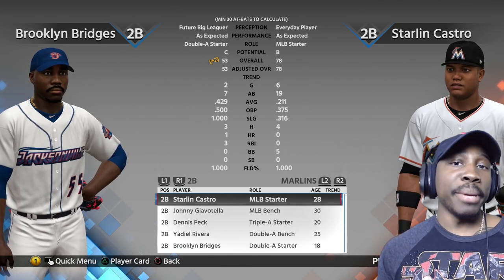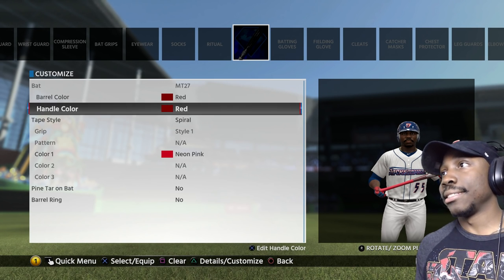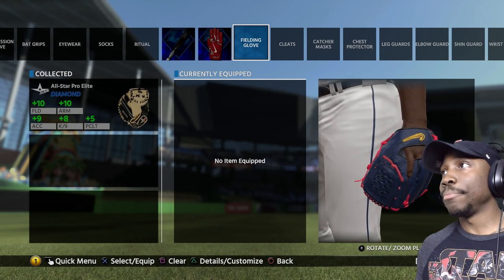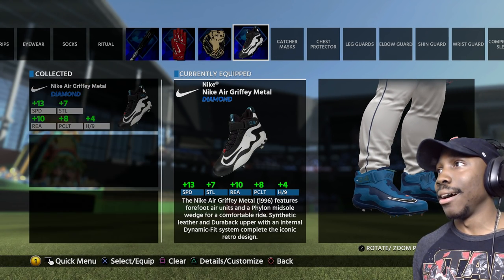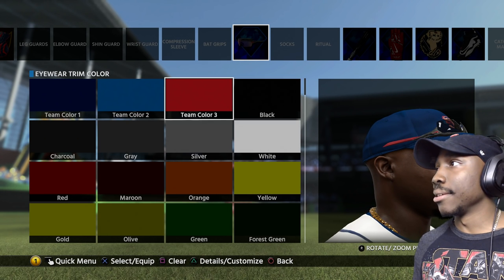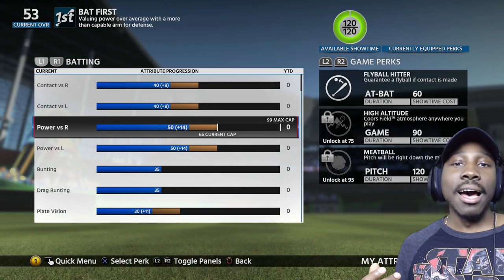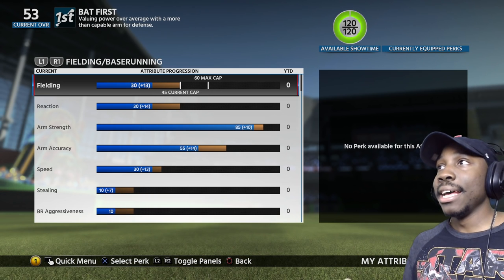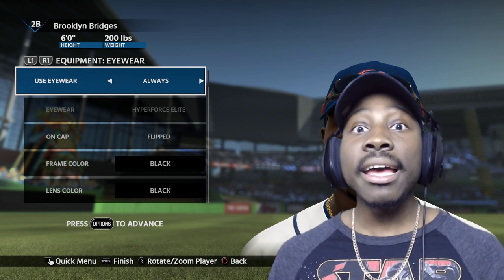UNLOCKING DIAMOND EQUIPMENT FOR ATTRIBUTE BOOSTS! MLB The Show 18 Road To The Show Gameplay Ep. 5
About QJB:
Provides entertainment, beast gameplay, trendy music, tips and tricks, gaming news etc.

PRIMARY GAMES:
NBA Live Mobile
Madden 20
NBA 2K20
Fortnite
Etc.